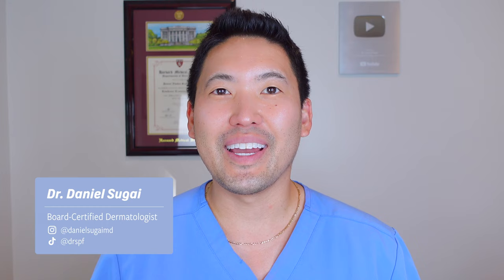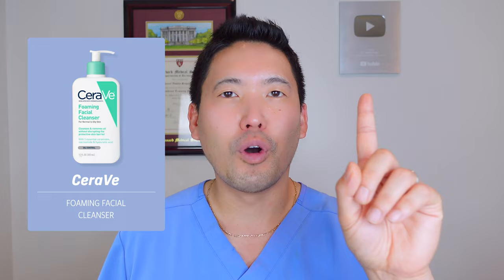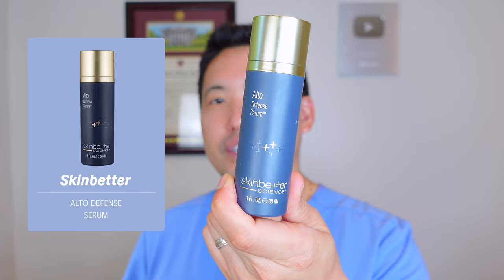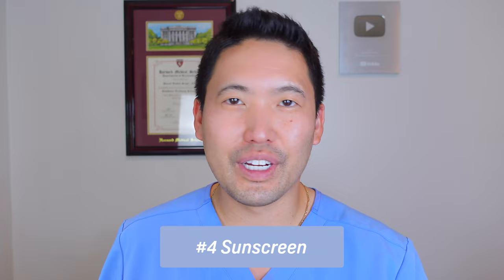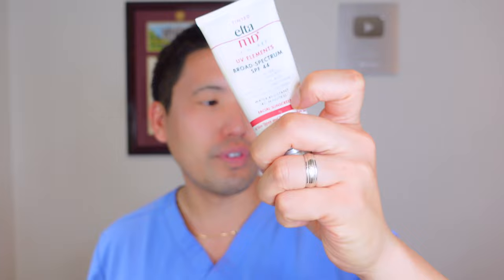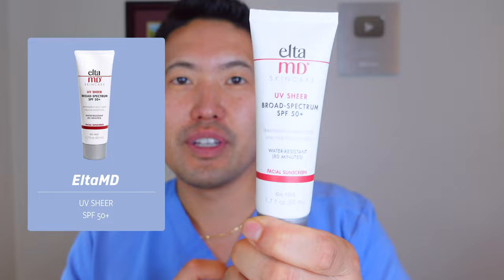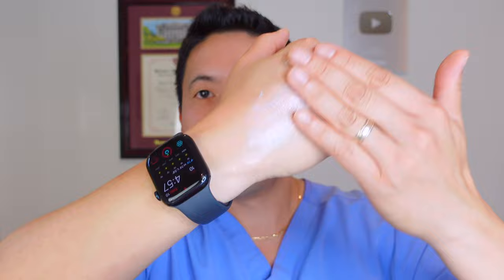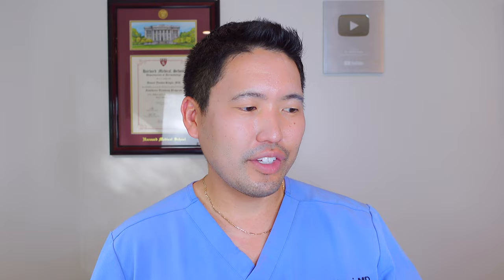The Best Skincare Routine for the Beach | Summer Sunscreen and Products for the Month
Cheers to another month of hitting the beach!

You can now buy SkinBetter products online on my store!

Products mentioned:

AM Cleansers
CeraVe Hydrating Cleanser

Sunscreens
MDSolarSciences Solar Stick

Supergoop! Play Spray

PM Cleanser after the Beach
CeraVe Renewing SA Cleanser

Just for fun to treat yourself
LRP Hydrating Thermal Spring Water